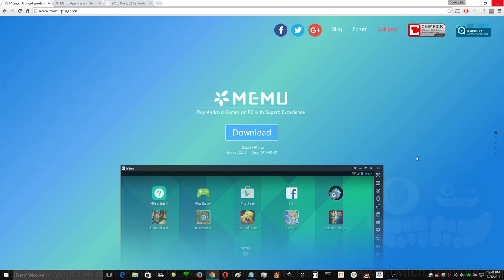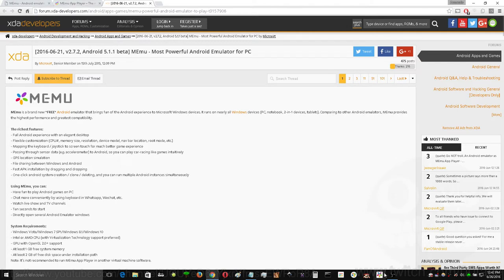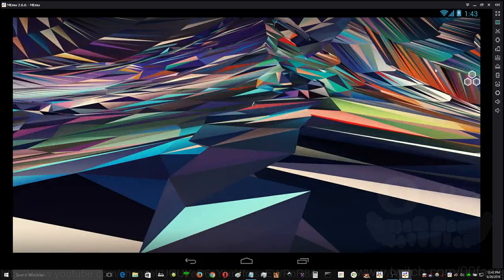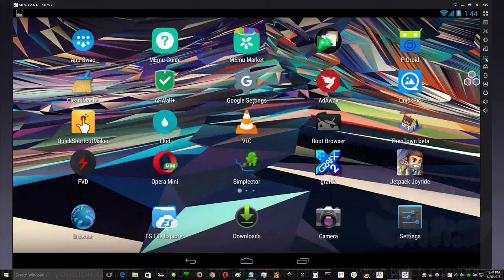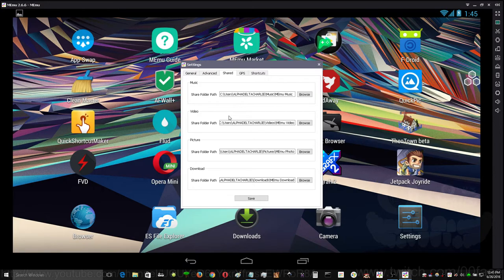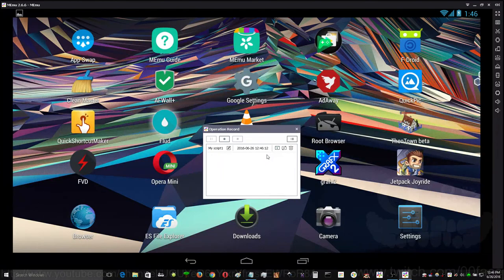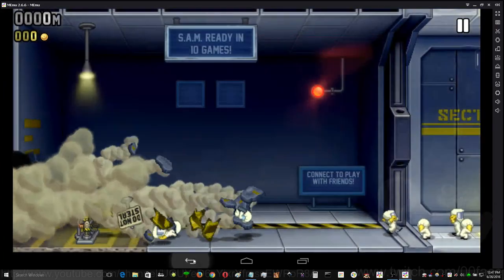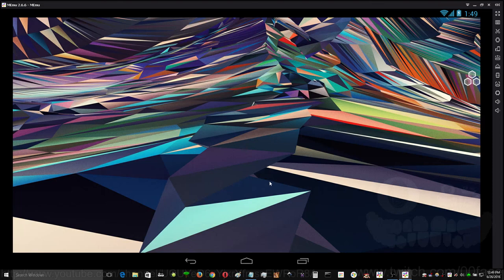Web Gems 🕸 MEmu High Performance Android Emulator 🕷00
Today we are covering MEmu a high performance android emulator allowing you to use your games or apps; on most any hardware and operating systems. We will cover and show off MEmu's features and functionality.

"Microvirt Co., Ltd. was founded in 2014. As a tech startup company, which remains dedicated to innovating in virtualization and Internet."

Tips From Manual:
📝 3.14 Zoom in and out (Multi-touch)
Scroll the mouse wheel while holding down the Ctrl key. It exactly simulates the behavior
of zoom in and out. In addition, you can

📝 3.17 Cleanup Memory
Click the Cleanup button on the side bar to kill all background processes in the Android
to reclaim memory. You may try to speed up MEmu through this function whenever

🕷MEmu Links🕷
📑 User Manual

🕸 XDA Forum:
🕸 MEmu Android 5.1.1 Lolipop Beta